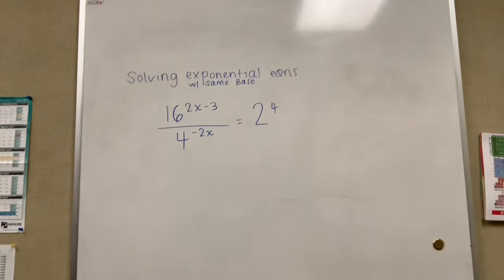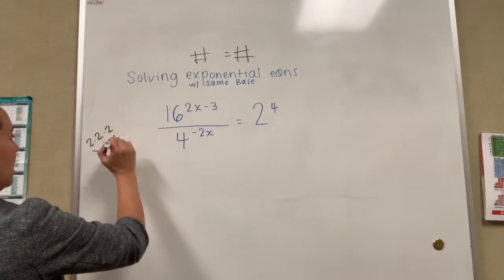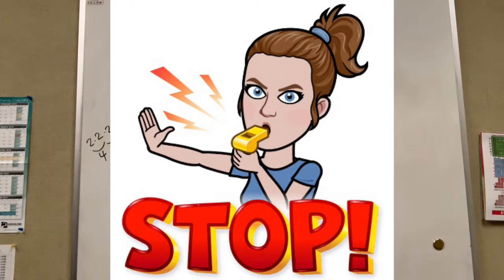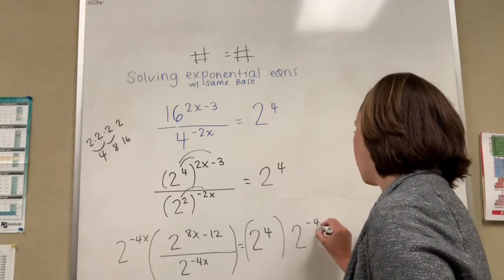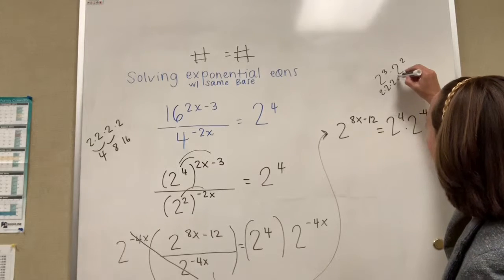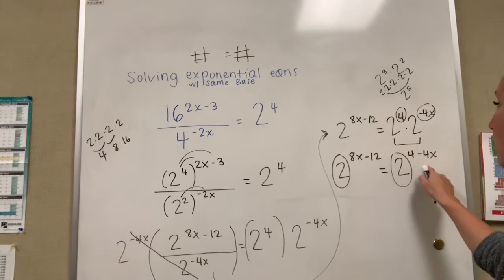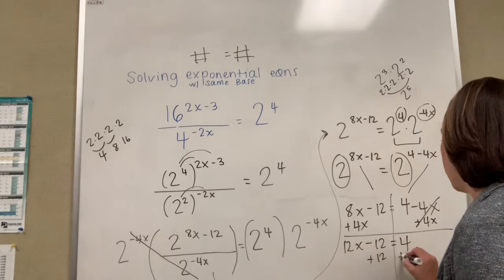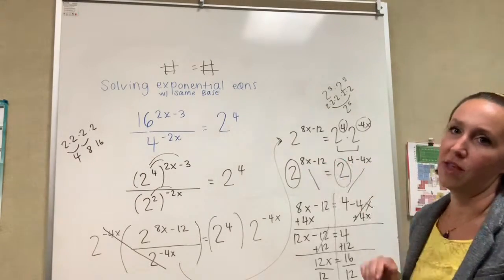solving exponential equations with the same base